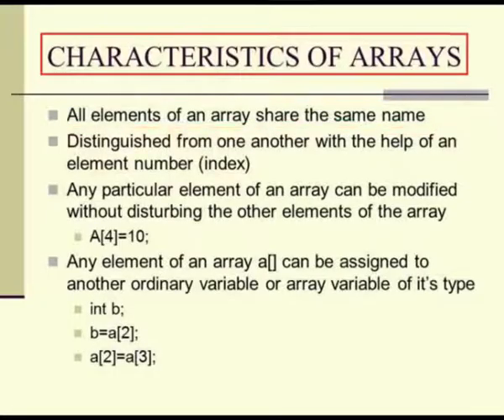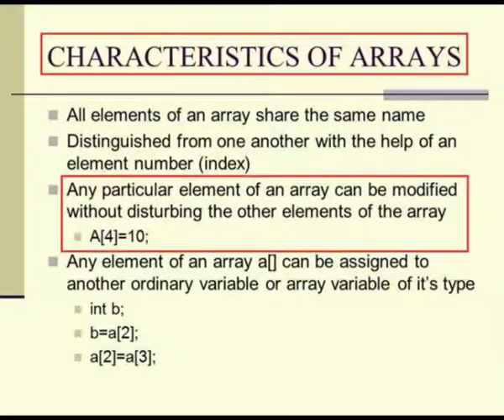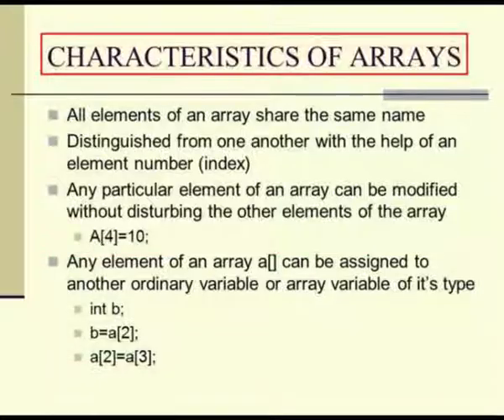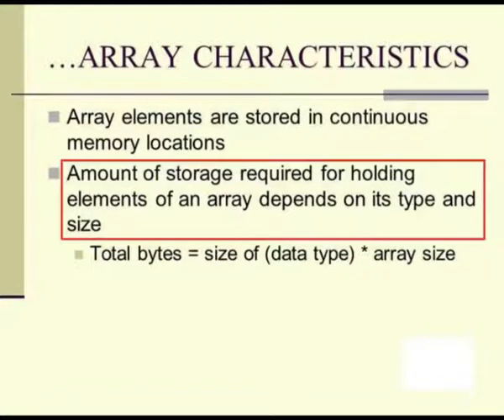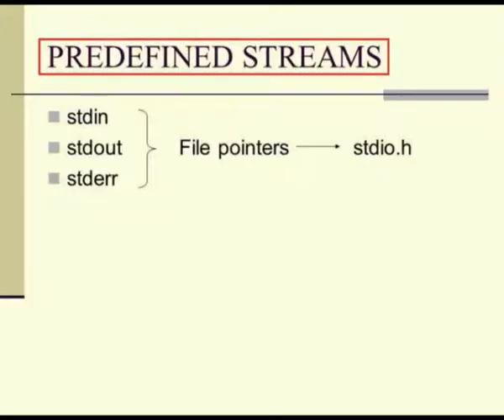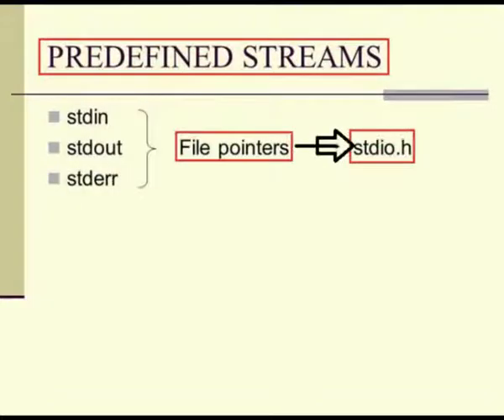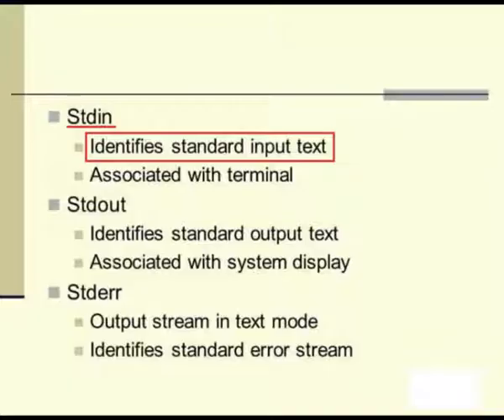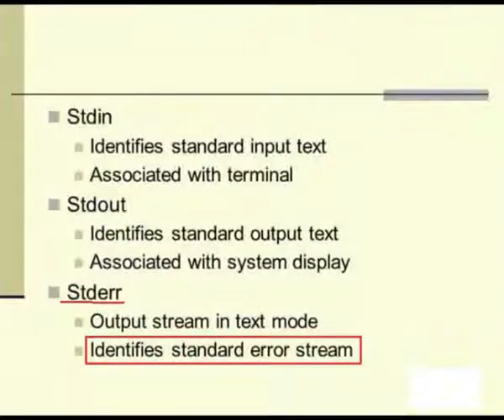Part 40 - C Programming Tutorial - Characteristics of Arrays and Predefined Streams